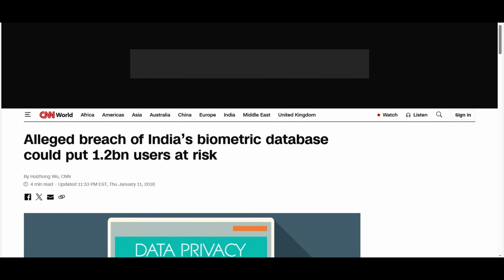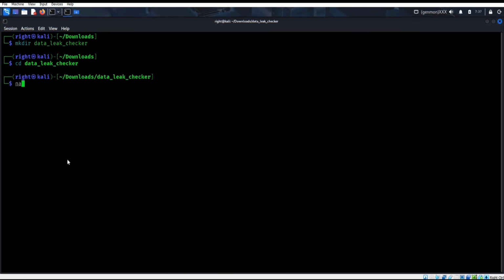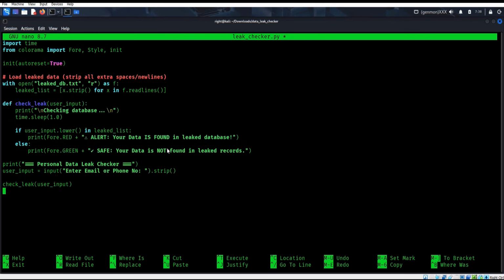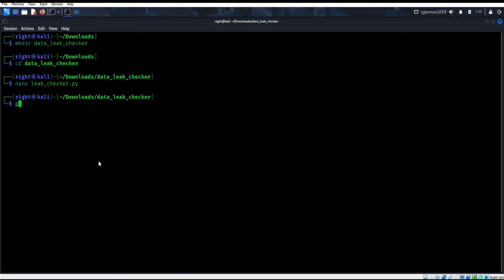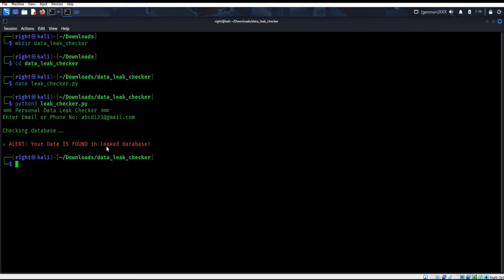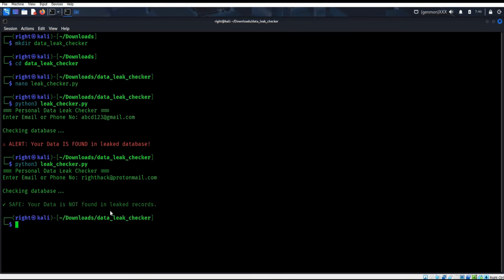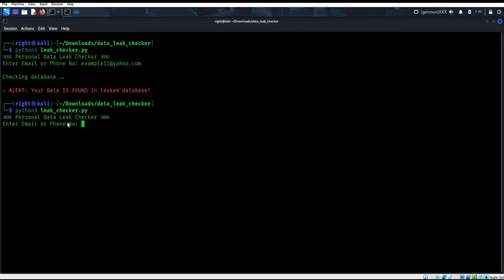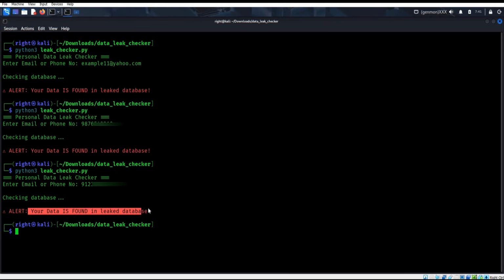Is Your Email Safe? Simple Python Data Leak Checker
Data breaches are becoming more common than ever. Emails, phone numbers, and personal details are frequently exposed due to security lapses in apps and websites we use daily. This video shows how to build a simple Python-based data leak checker on Kali Linux. The demo includes clear red and green indicators to understand the results instantly. This tool is meant for personal awareness, helping you take timely action to secure your accounts if your data is found compromised.